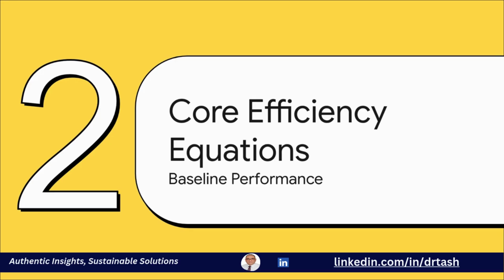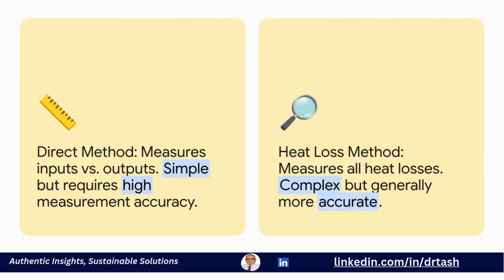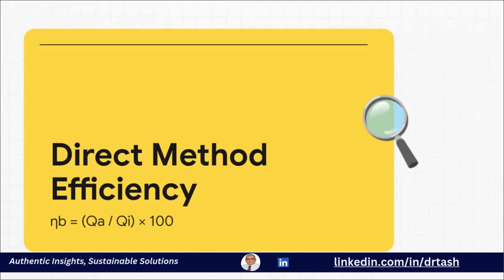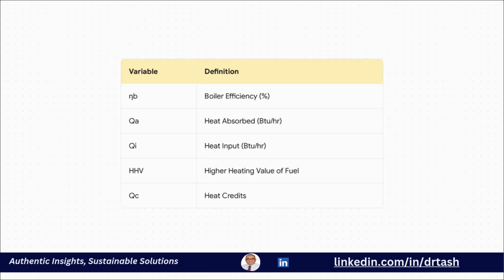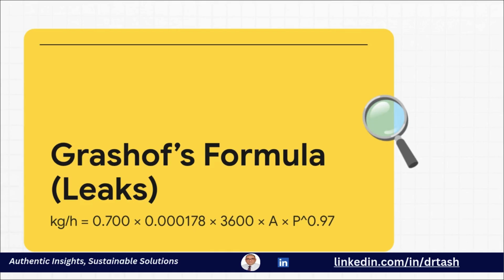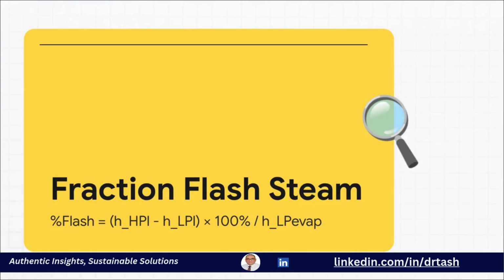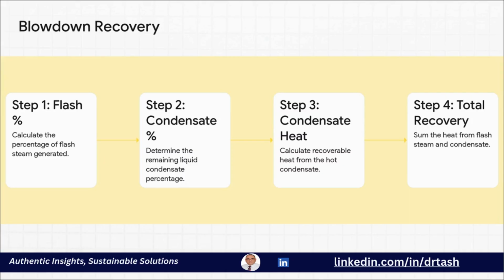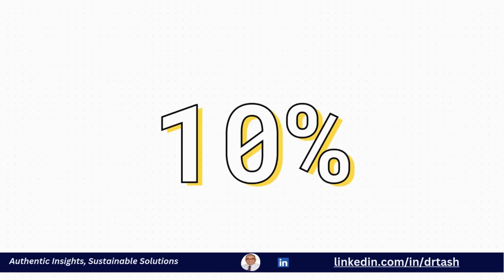10 Boiler Toolkit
The Boiler Masterclass: Moving from Estimation to Engineering

If you're managing a industrial boiler system, you already know that "best practices" aren't enough to hit aggressive sustainability targets. To find major savings, you need cold, hard numbers.

In this episode of "The Explainer," we build out the expert’s mathematical toolkit. We move past the guesswork and dive into the rigorous quantitative results required to diagnose, optimize, and justify every improvement you make. Whether you're a facility manager or an energy auditor, these are the tools you need to turn steam into a strategic asset.

What you’ll learn in this technical deep dive:

Direct vs. Heat Loss Method: Why the "Heat Loss Method" is often the most accurate diagnostic roadmap (ASME standards explained).

The "Detective" Approach: How to hunt down every escaped BTU—from stack losses to radiation.

The Secret Formula: Using flu gas analysis to estimate thermal efficiency in the field.

Grashof’s Formula: How to put a precise price tag on steam leaks and prioritize repairs based on mass flow rates.

Flash Steam Recovery: The math behind turning "waste" condensate back into usable low-pressure steam.

The Affinity Laws (The Cube Law): Why a 10% reduction in fan or pump speed slashes power consumption by a massive 27%.

Building the Business Case: Connecting your calculations to Life Cycle Cost (LCC) and Net Present Value (NPV) for boardroom approval.

🕒 TIMESTAMPS:
0:00 - Introduction: Managing vs. Engineering Performance
0:46 - Why We Obsess Over the Numbers
1:00 - Boiler Efficiency: Direct vs. Heat Loss Methods
2:25 - The Heat Loss Method: Your Treasure Map for Savings
2:54 - Field Tool: The Combustion Efficiency Formula
3:30 - Grashof’s Formula: Quantifying the Cost of Steam Leaks
4:12 - Project Tools: Modeling Flash Steam Recovery
5:05 - The One-Two Punch: Blowdown Heat Recovery
5:30 - Auxiliary Systems: VFDs & The Affinity Laws (Cube Law)
6:04 - Strategic Context: Turning Data into a Business Case
6:55 - Final Challenge: Finding Your Next Big Win